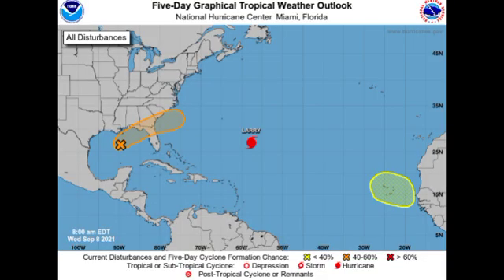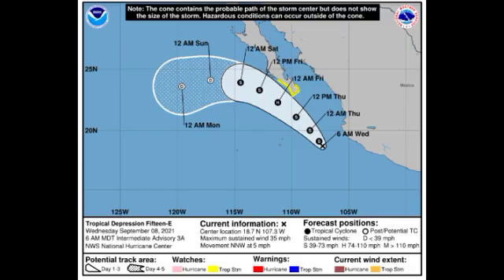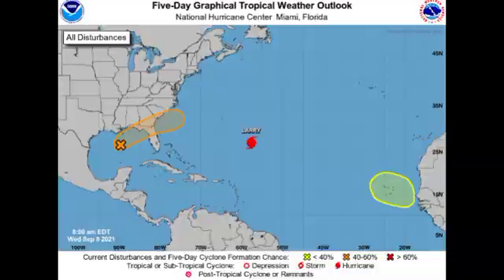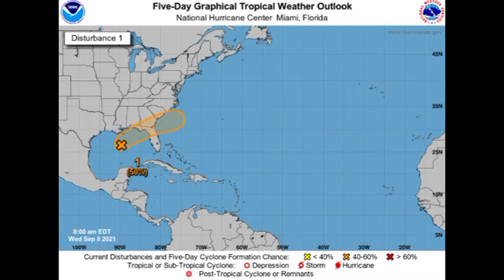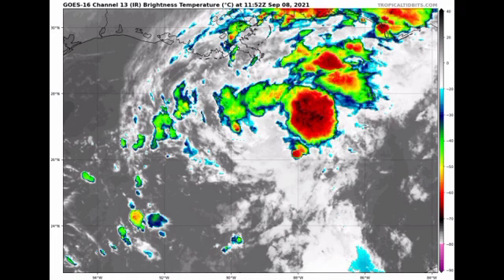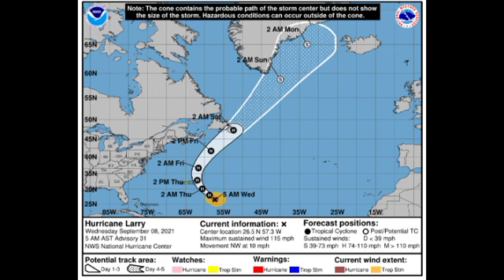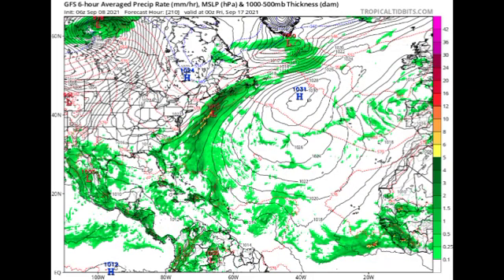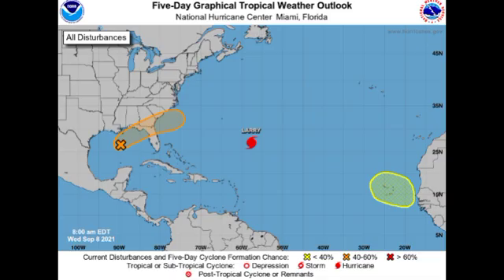New disturbance to move off Africa • LARRY, 91L & Brewing OLAF updates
Hey everyone, this video covers the latest on 4 systems in the tropics.

~weather.gurl.danii
~daniihenryofficial